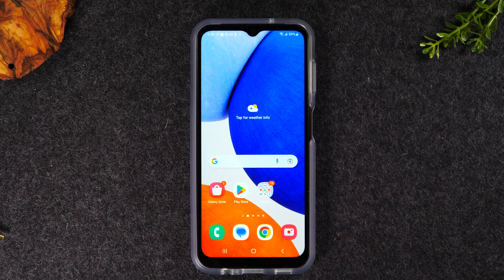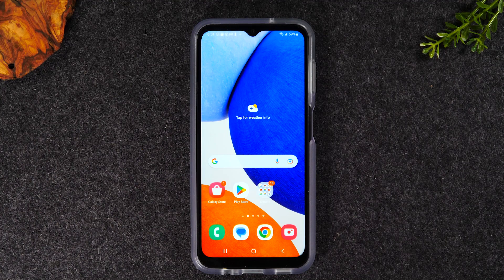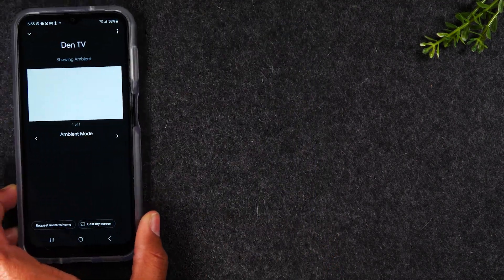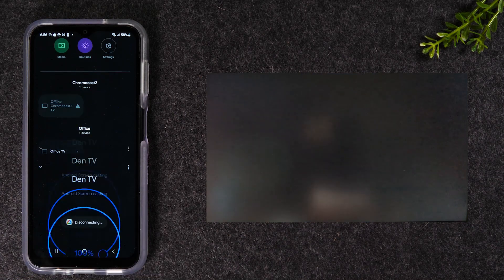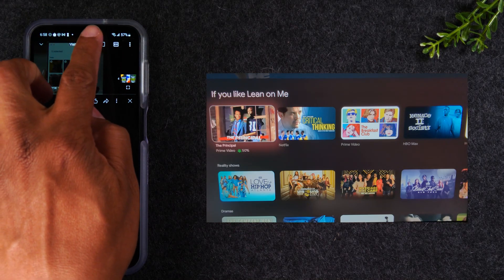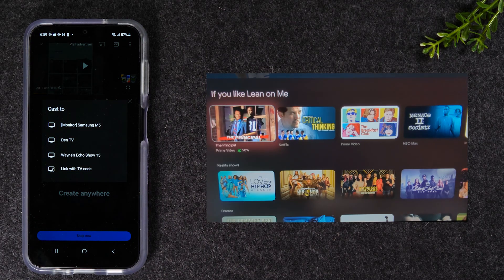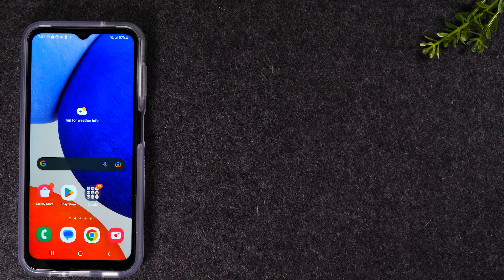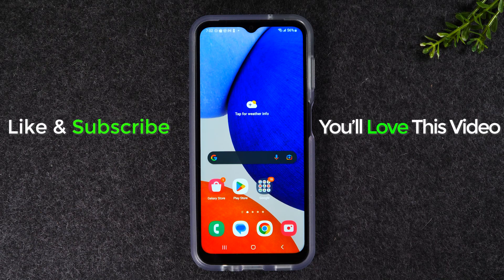Samsung Galaxy A14 How to Mirror Your Screen to a TV | H2techvideos | Samsung Galaxy A14 Play on TV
⌛Limited Time Samsung Sales!⌛

Learn how to mirror your Samsung Galaxy A14 5g screen to your tv! Learn how to mirror everything on your screen or to just play netflix, youtube, or hulu on your tv from your phone.

Buy a Galaxy A14 5G Here:
📱Samsung.com (trade in + Monthly Payment Options) :

Video Chapters:
00:00 - Intro
00:52 - What You Need to Mirror Your Screen
01:34 - How to Mirror Your Screen (Option 1)
04:59 - How to Play a Video From Your Phone to the TV (Option 2)

[Description Tags]
Galaxy a14
Galaxy a14 5G
Galaxy a14 Play on TV
Samsung a14 Mirror Screen
a14 5G samsung
samsung galaxy a14 play on tv